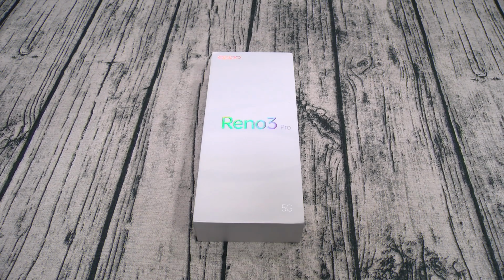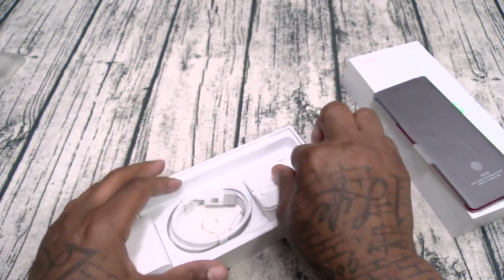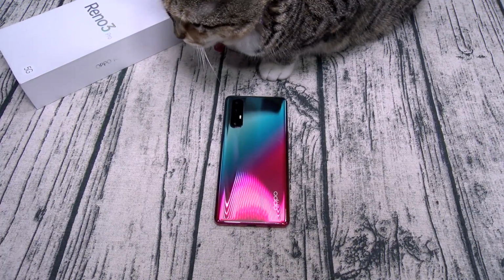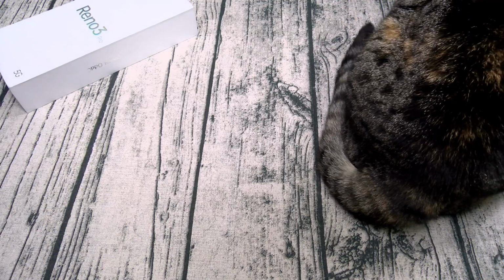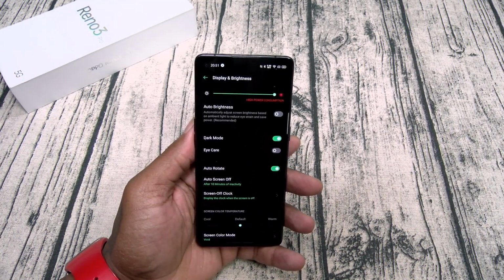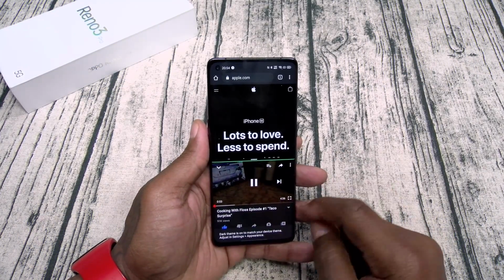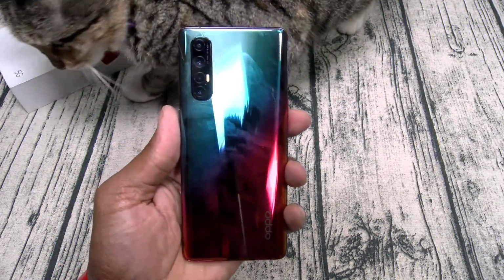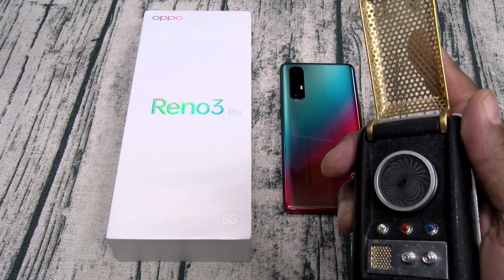Oppo Reno 3 Pro 5G - Better Than The OnePlus 8?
Check The Reno 10X Zoom,